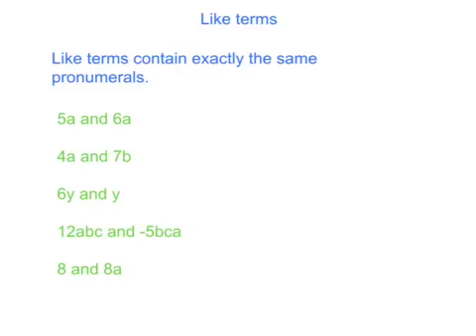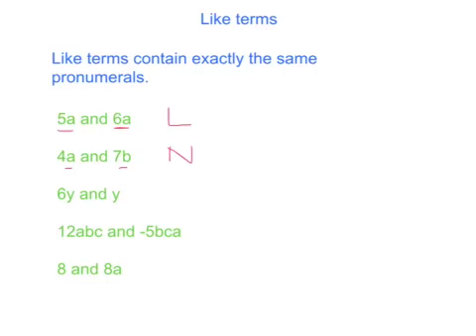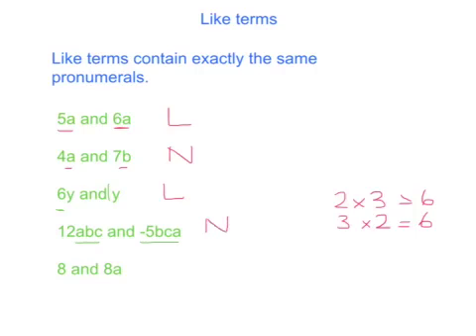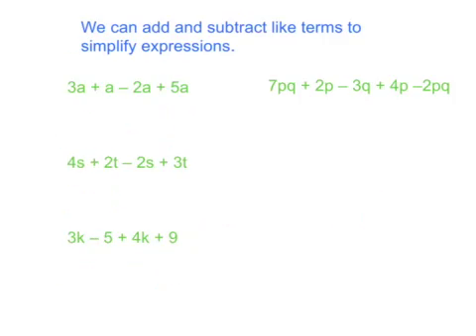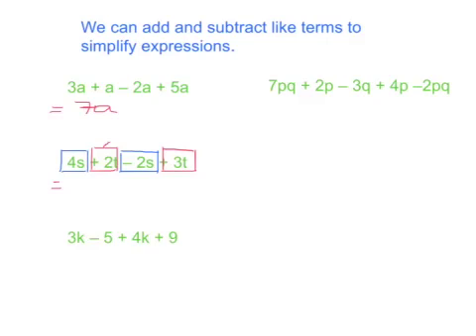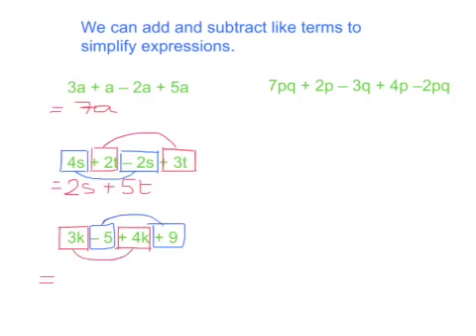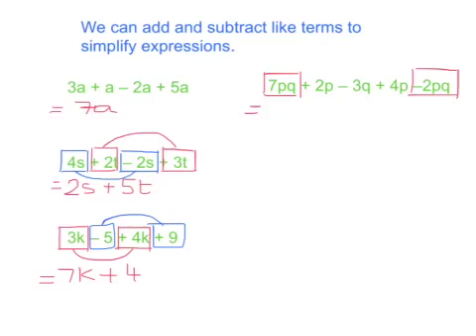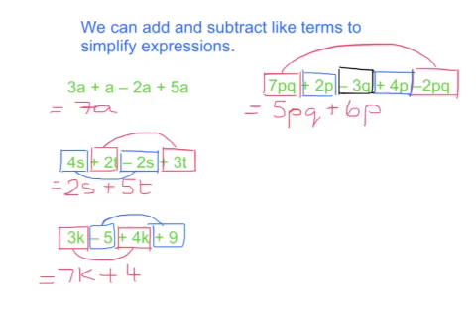Yr 7 Algebra - like terms